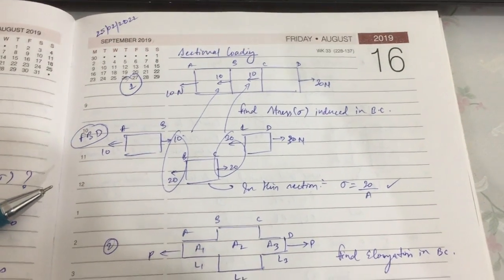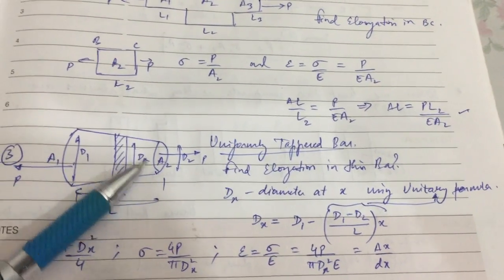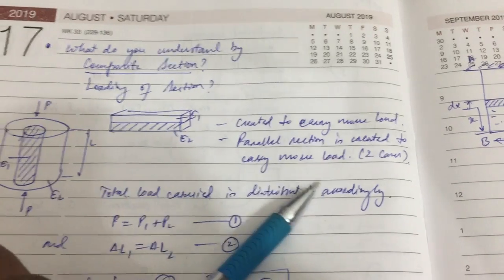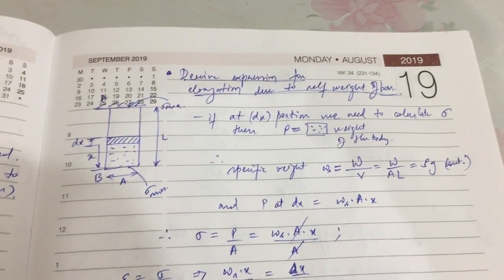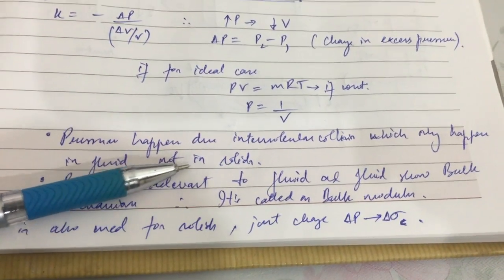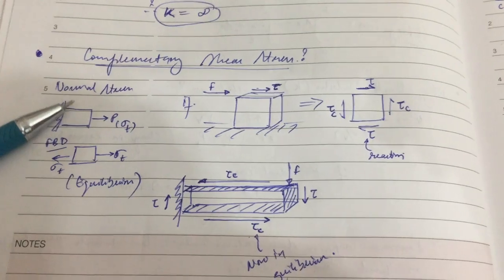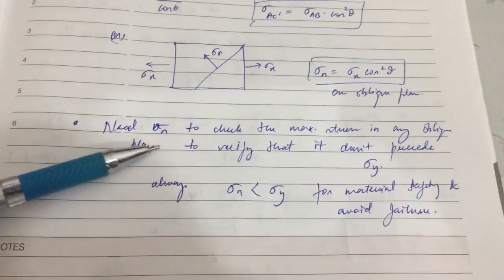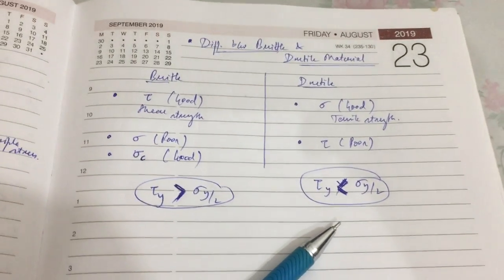Strength of Material (Interview Preparation - 2)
- Section Loading and types.
- Understanding of Composite sections and Loading sections?
- When the composite section is heated, what stresses are induced?
- Derive an expression for elongation due to self weight.
- Why bulk modulus (K) is called so?
- Why liquids are mostly incompressible?
- What is complementary shear stress?
- How to find stresses on oblique planes and why do we need them?
- Principal stress and planes. What are their significances?
- Significance of shear strength with brittle and ductile materials.